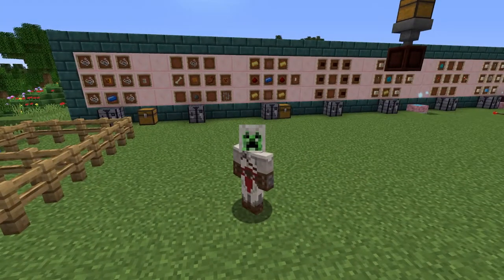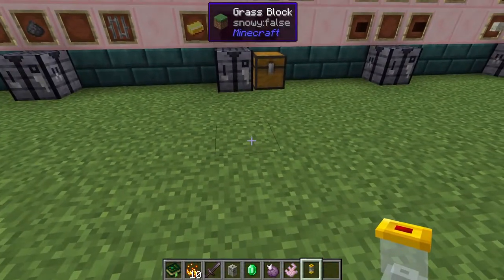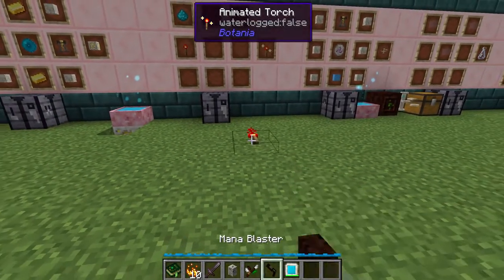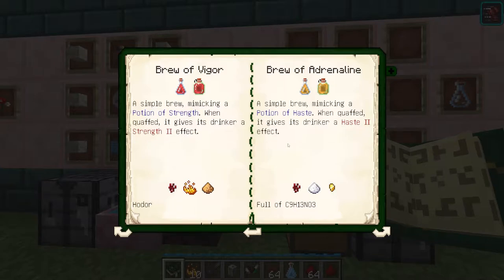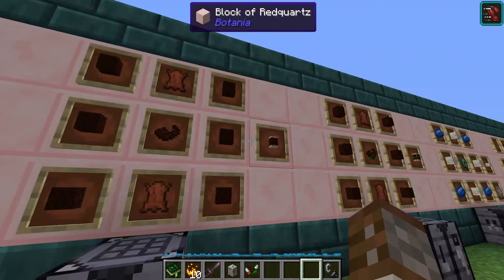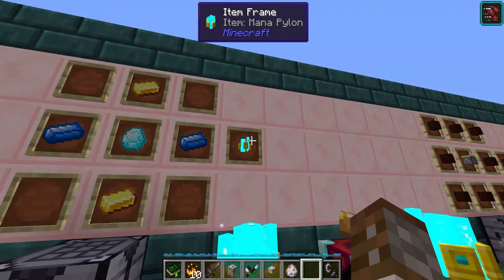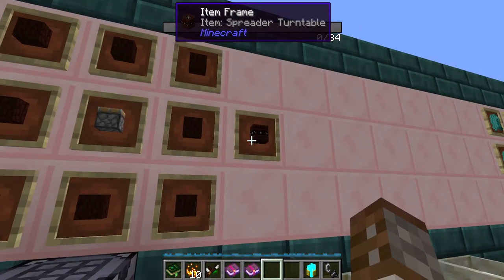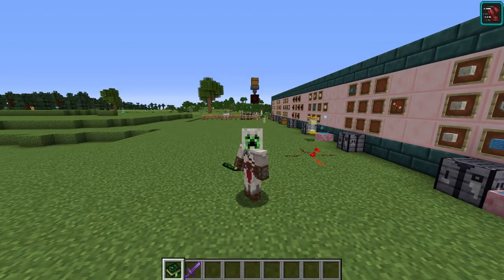How to: Botania | Natural Apparatus (Minecraft 1.16.5)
Welcome to the Botania mod.
Mystical Items... They are a lot like trinkets but instead of wearing them, they are items you can use. Again nothing too fancy but they are very useful for your survival in the world.
Let's Reach A New Goal: 49% 12.3K/25K

Mods Created by: Vazkii, williewillus, Hubry, Alwinfy

Botania is a magic based mod that uses various flowers and other flora in order to create mana!

This mana can be used for a variety of things such as transfiguration, fuel for functional flowers and even speaking to the Elves in another dimension.

There is also a skyblock type version of this mod called "The Garden of Glass"
Chapters
0:00 Intro
0:12 Cocoon of Caprice
1:19 Fel Pumpkin
2:41 Hovering Hourglass
3:49 Open Crate
4:08 Alchemy Catalyst
5:11 Animated Torch
6:43 Botanical Brewery
9:01 Incense Sticks
11:15 Drum of the Wild
12:03 Drum of the Canopy
12:19 Eye of the Ancients
13:11 Livingwood Avatar
14:06 Mana Pylon
14:43 Mana Enchanter
17:30 Spreader Turntable
18:13 Teru Teru Bozu
19:01 Mana Enchanter Complete
All mods in my custom mod pack for 1.16:
AIOT Botania
AE2
Architectury API Forge
Blood Magic
Botania
Clumps
CodeChicken Lib 1.8+
CraftTweaker
Cucumber Library
Curios API Forge
Cyclic
Dark Utilities
Ender Storage 1.8+
Extra Storage
Extreme Reactors
ForgeEndertech
FTB GUI Library
Item Filters
JEITweaker
JEI
KubeJS
Lollipop
McJtyLib
Mekanism
Mekanism Additions
Mekanism Generators
Mekanism Tools
Mouse Tweajs
OpenBlocks Elevator
PneumaticCraft: Repressurized
Powah!
Refined Storage
RFTools Control
RFTools Storage
RFTools Utitlity
Rhino
Runelic
Simple Storage NEtwork
Storage Draws
Structurize
Trash Cans
Wawla - What are we looking at
Woot
ZeroCore2
AE2 Extras
Angle Ringe
Astral Sorcery
AutoRegLib
Bookshelf
Botania: Garden of glass
Building Gadgets
Carry on
Chargers
Client tweaks
CoFH Core
Cooking for blockheads
Crafting Tweaks
CreativeCore
EnderChests
EnderTanks
Environmental Core
Environmental Materials
Environmental Tech
Extra Disks
Fast Leaf Decay
FTYB Backups
FTB Essentials
Hwyla
IAP [Mekanism]
Immersive Engineering
Immersive Petroleum
Immersive Posts
Industrial Agriculture
Industrial Foregoing
Iron Chests
JEI Enchantment info
JEI Integration
JEI Professions
KubeJS Mekanism
MineColonies
Mining Gadgets
Mystical Agradditions
Mystical Agriculture
Mystical Customization
ObserverLib
Patchiuli
RFTools Base
RFTools Builder
RFTools Power
ShetiPhianCore
Thermal Cultivation
Thermal Expansion
Thermal Foundation
Thermal Innovation
Thermal Locomotion
Titanium
ValkyrieLib
XNet
XNet Gases